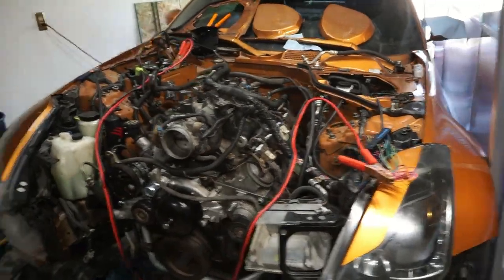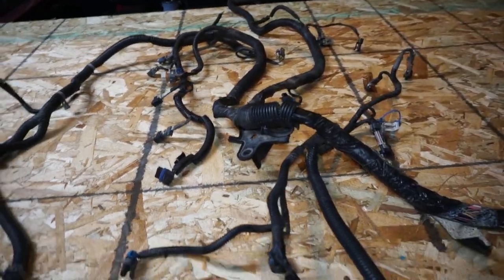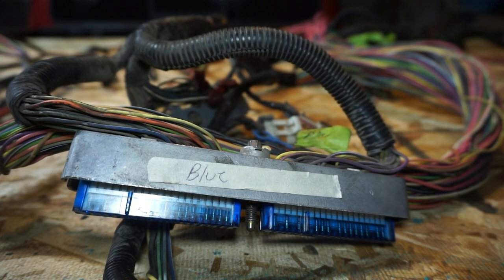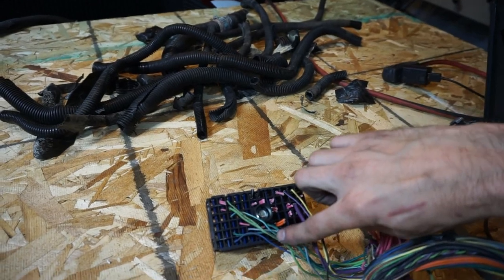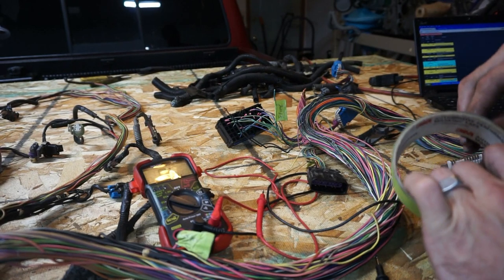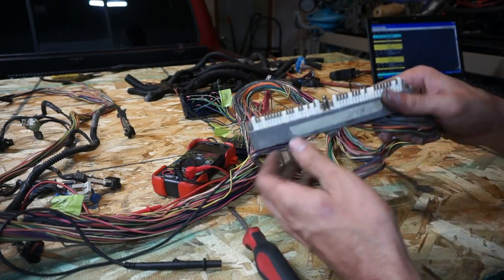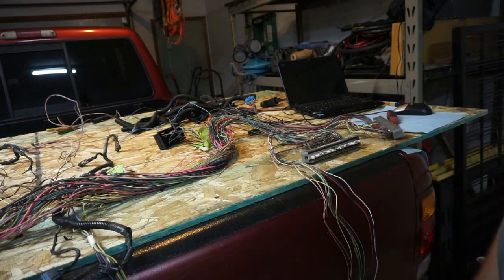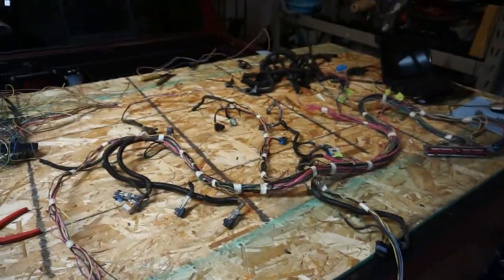HOW TO - STANDALONE LS SWAP HARNESS!!! Manual and Non-Electronic Transmission!!!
How to build your own stand alone harness for LS swap using your factory harness.